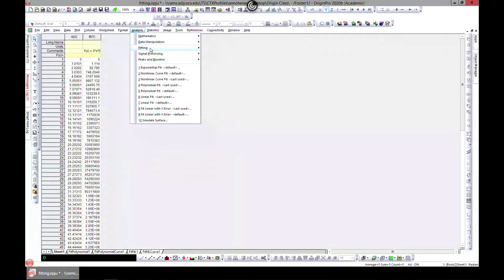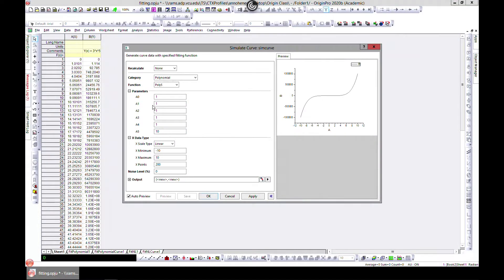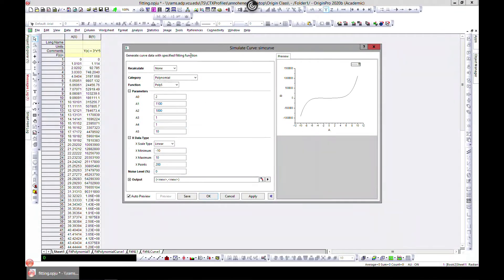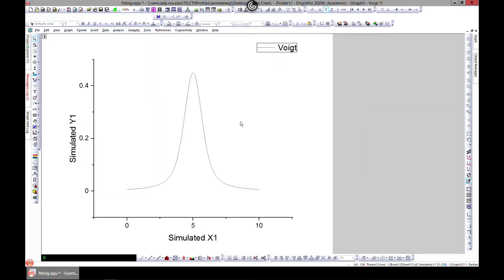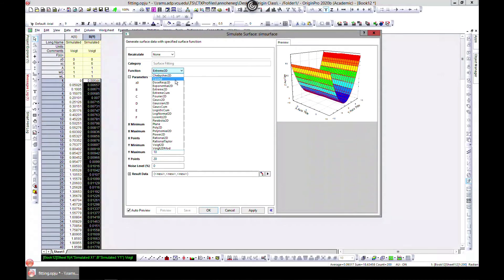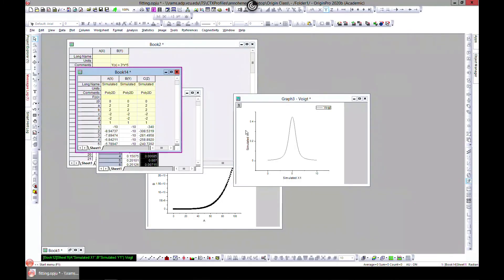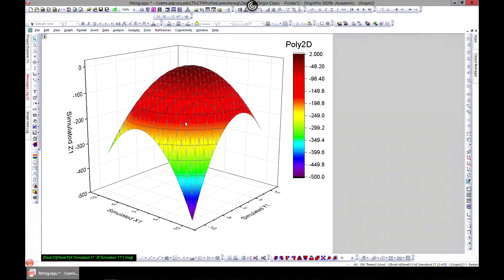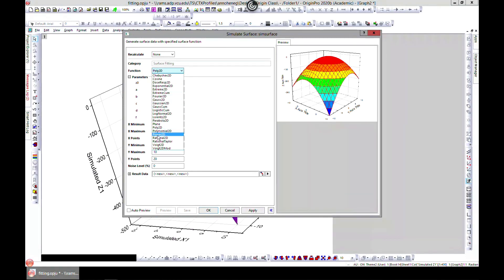Simulating 1D and 2D Curves in OriginPro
This video demonstrates how to simulate 1D and 2D in OriginPro software